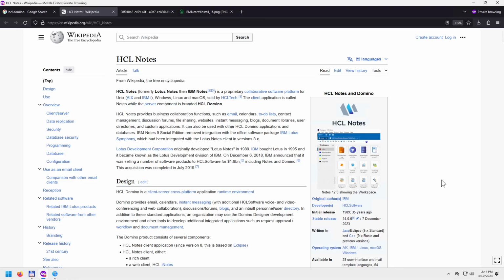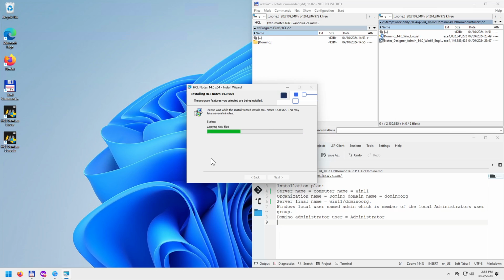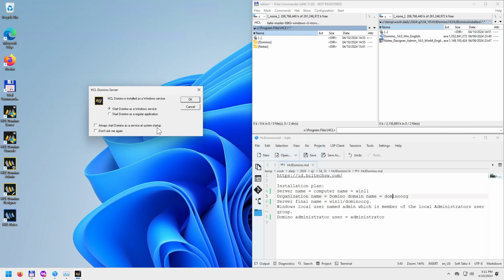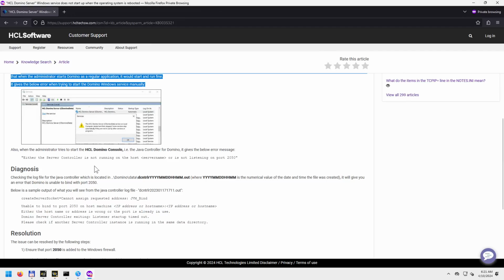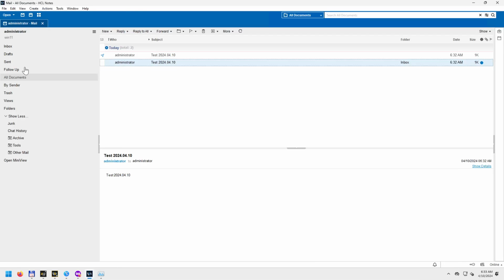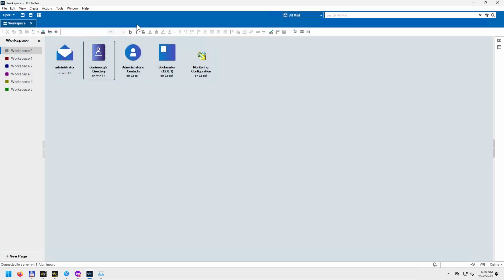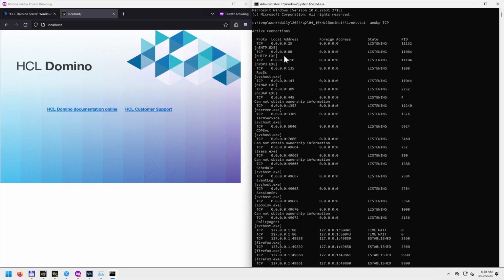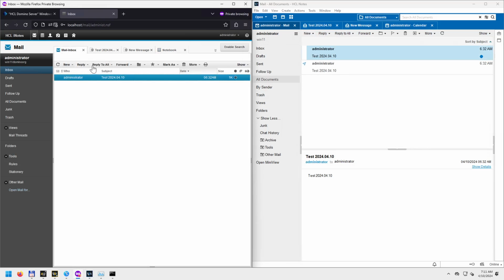HCL Domino 14 how to install tutorial - April 2024 - b1683dfe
I download the HCL Domino server and client installers. I install them on the same machine on a Windows 11 Pro computer. I send and receive emails, I show the "fat client" app HCL Notes and the web app iNotes. I show where the "Data" directory of the server and client are located. What are NSF files how they are created from NTF files, how NSF files are run on the server and displayed on the HCL Notes client app.